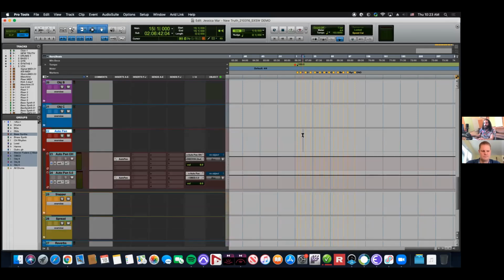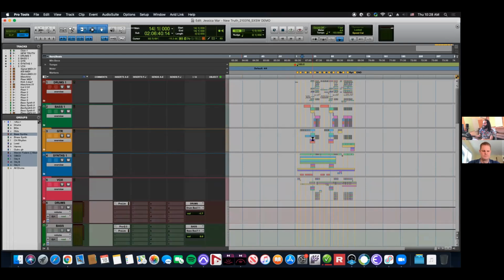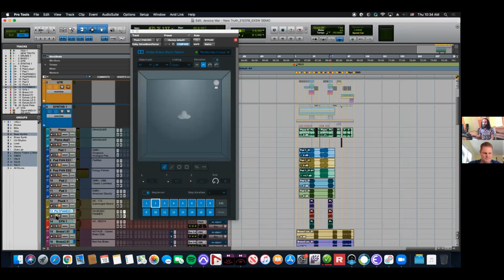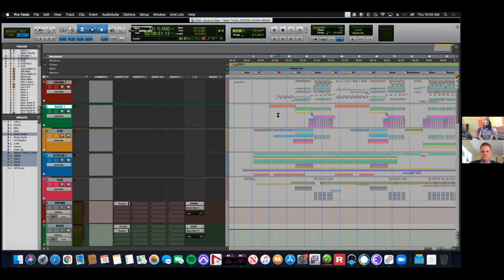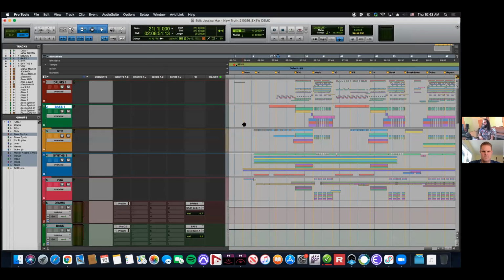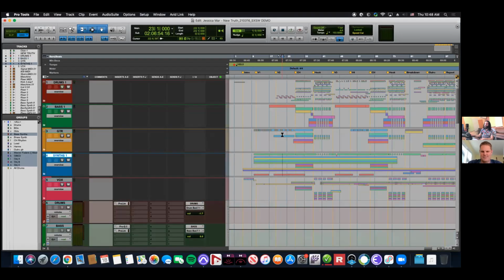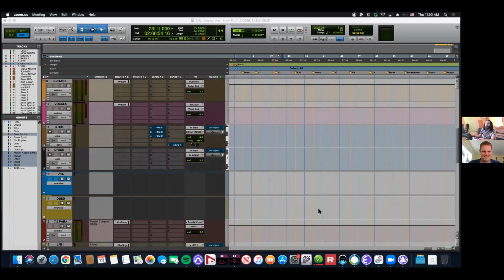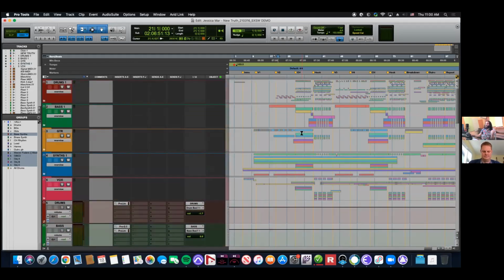SXSW Masterclass – The Next Wave of Music Creation and Experience | Dolby Atmos Music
Watch Dolby's virtual SXSW 2021 masterclass, where mix engineer, Mert Özcan, and Dolby's Ceri Thomas discuss the latest capabilities that Dolby Atmos technology and tools provide to music artists, producers, and engineers in the creative process — from ideation and composition to the mix, distribution, and listening experience.

About Dolby Atmos Music
Imagine if there were a way to connect with music at its fullest capacity and creative potential – not the way most people hear music today, but a version that pulls you into a song to reveal what was lost with traditional recordings. Dolby Atmos does just that. Whether it’s a complex harmony of instruments placed around a listener, the unleashing of a legendary guitar solo, a massive bass drop that washes over you, or the subtle breath a singer takes, Dolby Atmos gives music more space and the freedom to unleash every detail and emotion as the artist intended.